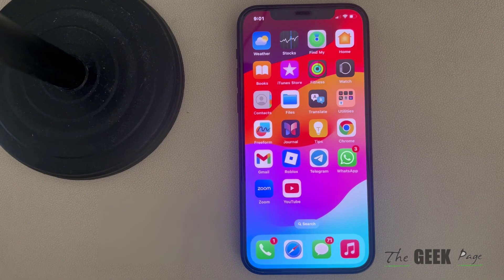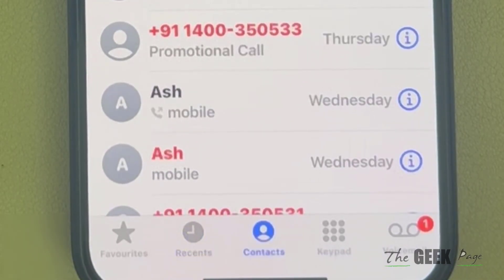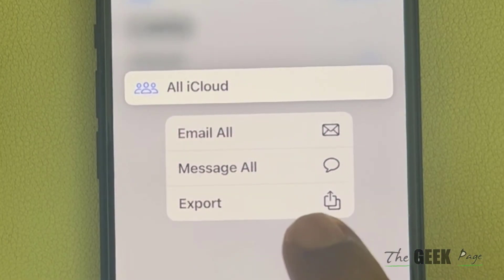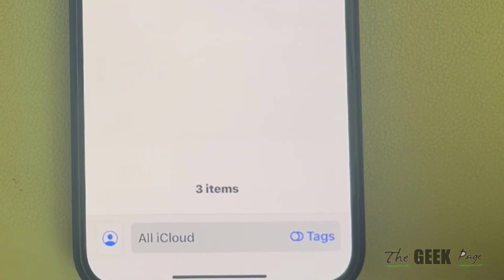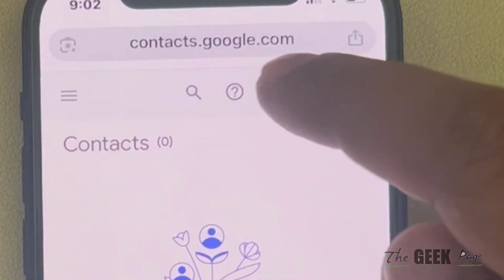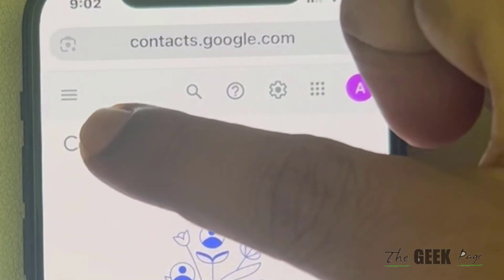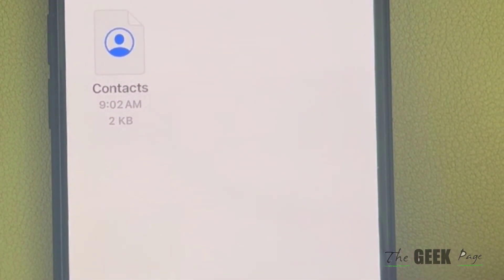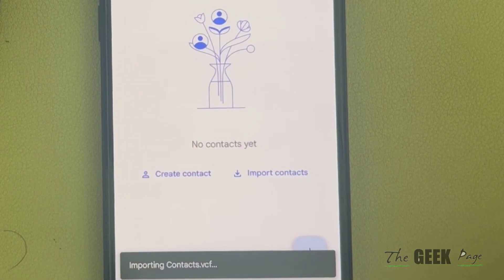How to Export iPhone Contacts to Gmail